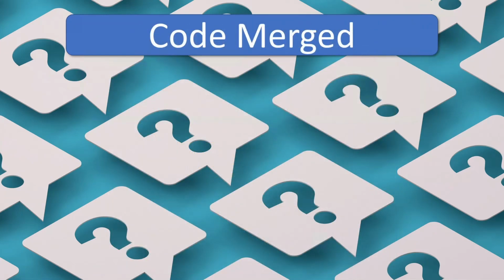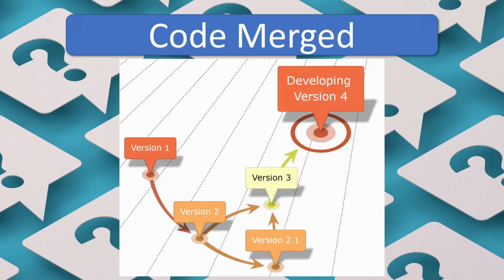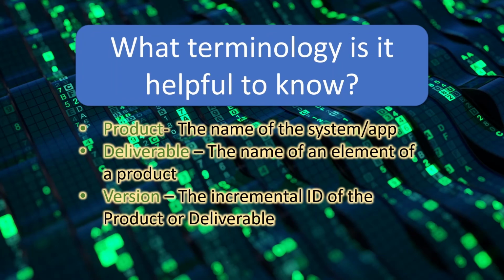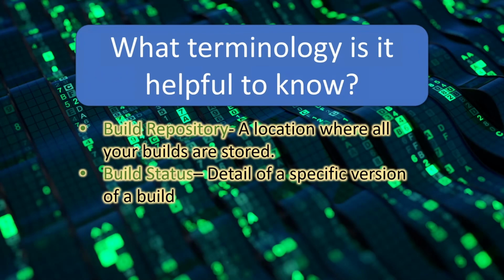Introduction to Programming with PowerBasic compilers - An overview of Version Management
In this series of videos, which are aimed at those who have never coded in any programming language before,
I will try to provide an introduction to the PowerBasic products and help you start your journey into programming.
Today we are looking at Version Management, what it is and how it can  be used to make your life, as a programmer, easier.

00:00 - Introduction
00:26 - So what is Version Management?
01:18 - Is it more than just backups?
01:55 - What can you do with Version Management?
03:42 - Code Branching and Merging
05:12 - Visualise your Development path
05:27 - What terminology is it helpful to know?
08:56 - When should I use Version Management?
09:39 - Summary